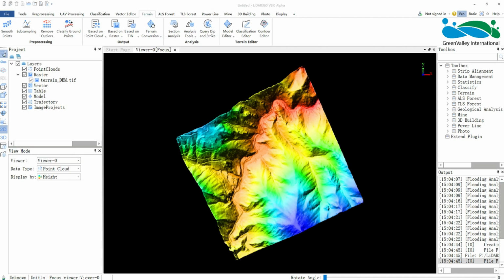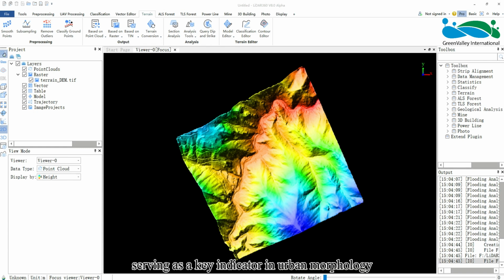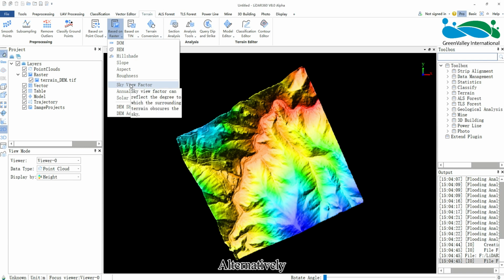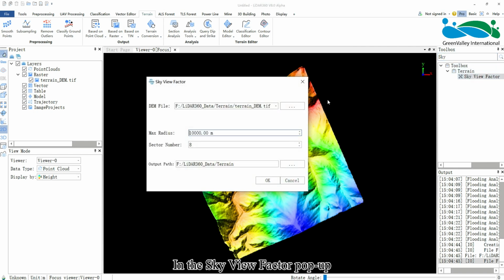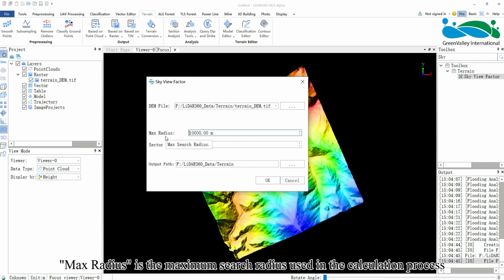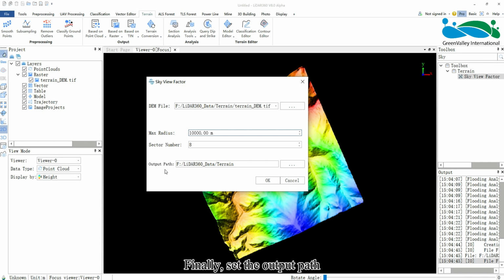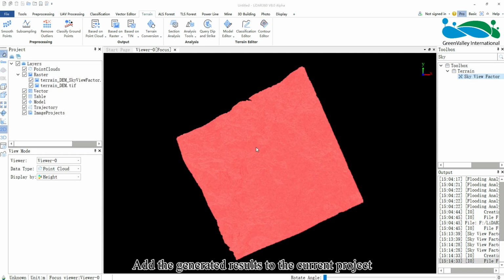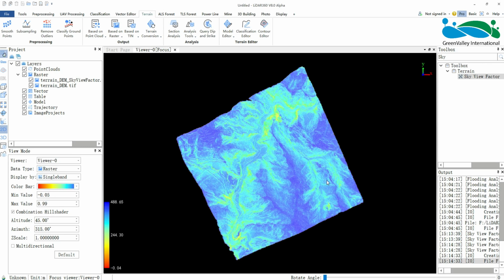LiDAR360 V8 - Terrain | Sky View Factor LiDAR Software Tutorial